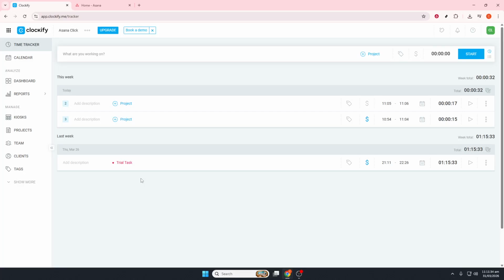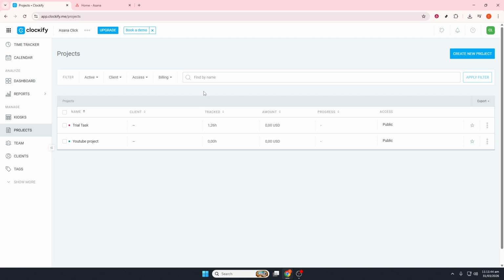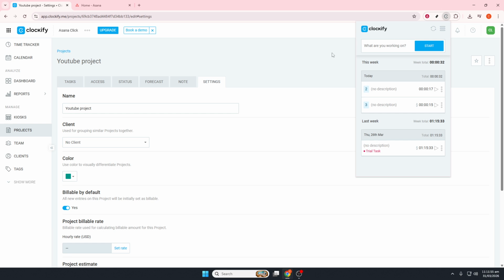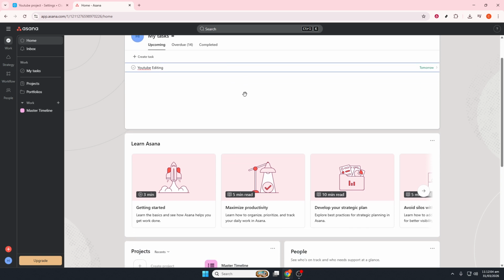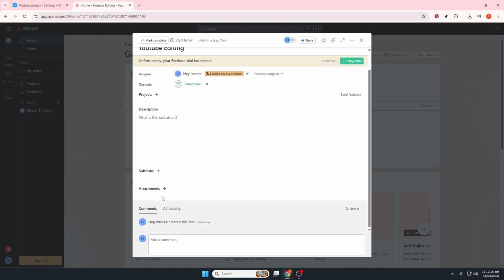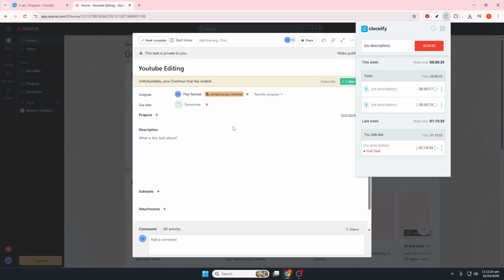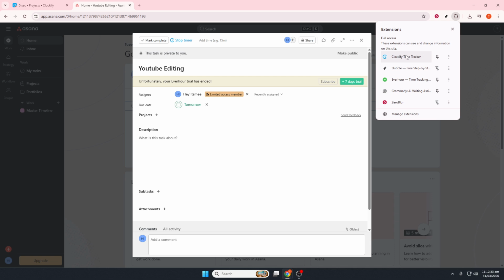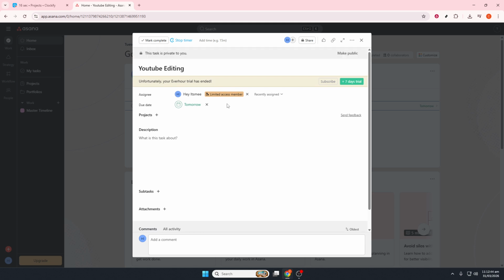How To Integrate Asana With Clockify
Want to integrate Asana with Clockify for better time tracking and project management? In this step-by-step 2026 guide, I’ll show you how to connect both tools and streamline your workflow.

By combining Asana and Clockify, you can track time directly on tasks, improve productivity, and manage projects more efficiently—perfect for freelancers, virtual assistants, and teams.

✅ In this video, you’ll learn:
• How to integrate Asana with Clockify step-by-step
• How to track time directly from Asana tasks
• How to set up the Clockify browser extension
• Tips to improve productivity and workflow

This beginner-friendly tutorial is perfect for anyone who wants to stay organized and manage time more effectively.

💡 Pro Tip: Use the Clockify browser extension for seamless time tracking inside Asana!